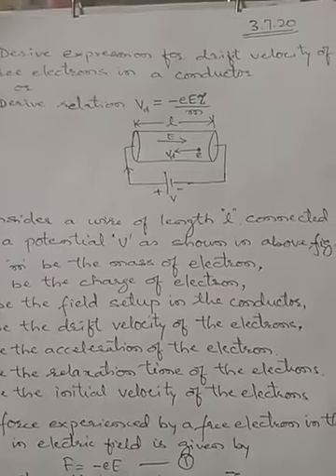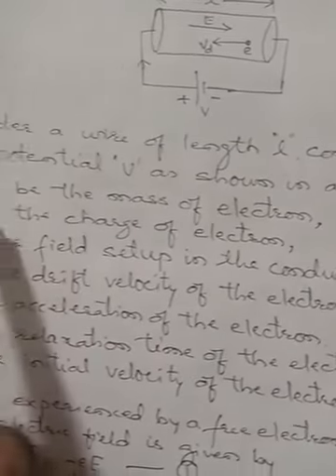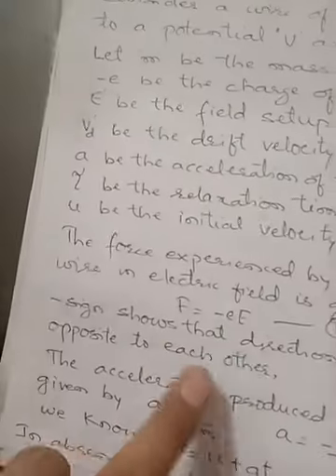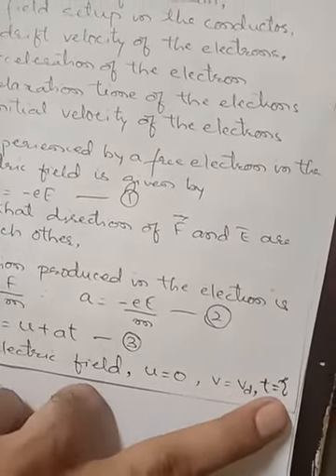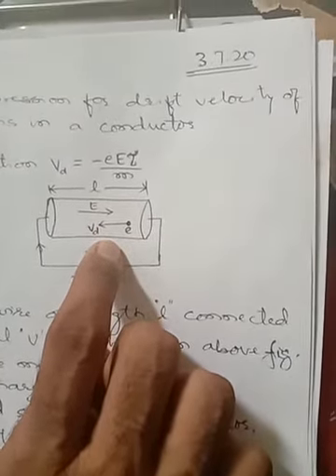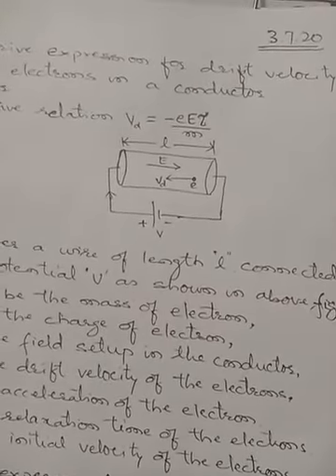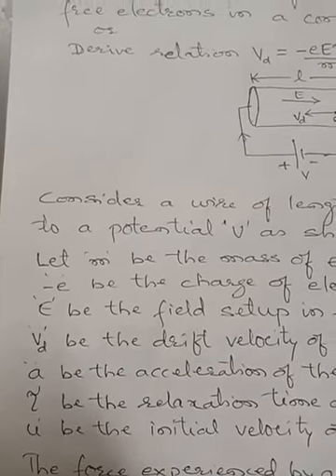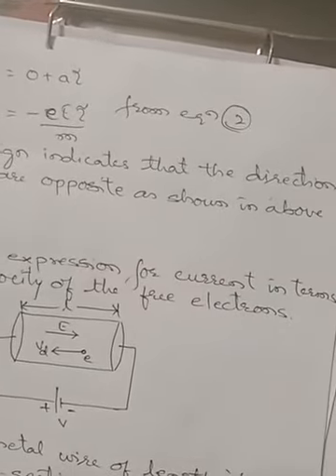Derive an expression for drift velocity of free electrons in a conductor